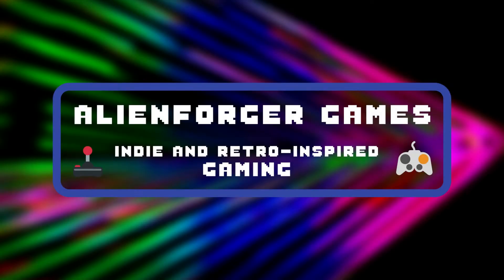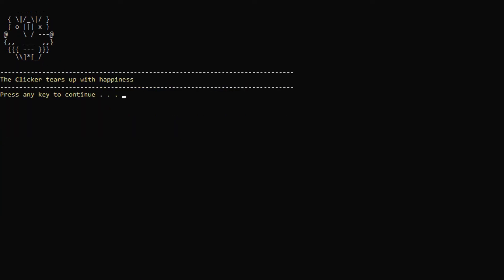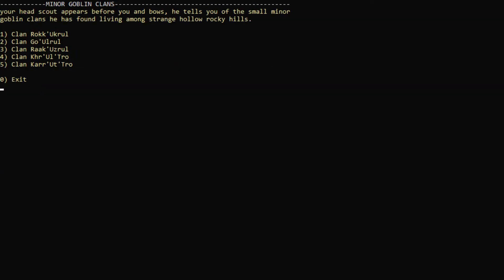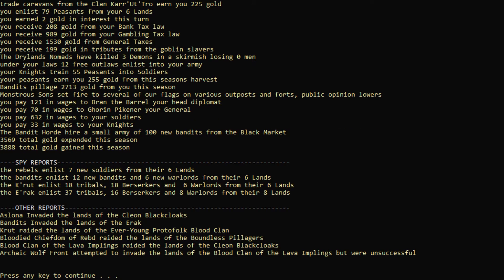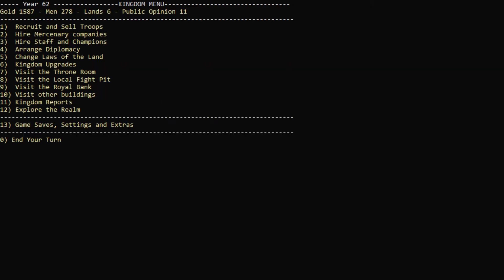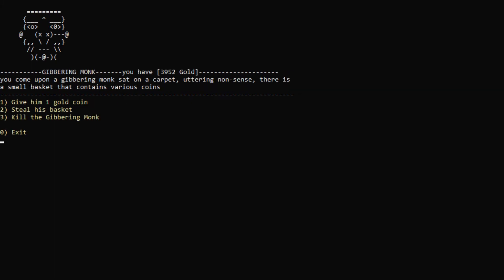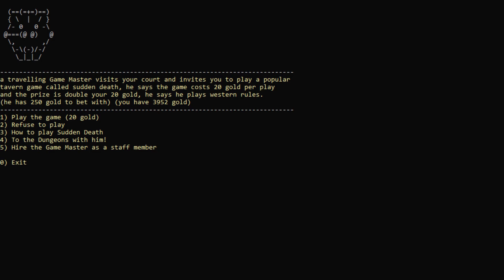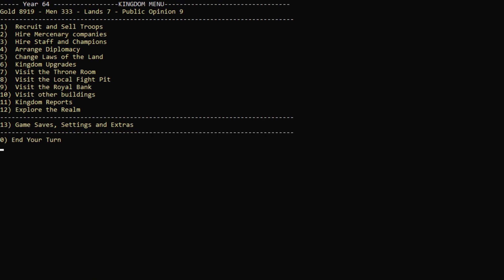Let's Play Warsim the Realm of Aslona - Gameplay Part 2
Welcome (back?)! Let's play the Warsim The Realm of Aslona, a text-based kingdom management simulator. Your only goal is to keep the Kingdom of Aslona from destruction, how you do it is entirely up to you. You can be an evil dictator, a great explorer, blood-thirsty warlord. Or even a charismatic diplomat. In Warsim the Realm of Aslona, you decide! Today I'm bringing you my Warsim gameplay and impressions, as well as some Warsim PC gameplay. Look forward to Part 3 next week!

Enjoy watching my Warsim The Realm of Aslona Impressions? I want to upload content that you'll enjoy, so please don't hesitate to provide feedback, impressions and constructive criticism!

The Warsim The Realm of Aslona Steam Store page can be found

Outro music obtained from the Free Music Archive (FMA)

MUSIC
Artist: Fascinating Earthbound Objects
Album:  Eelahoo
Track:  New Days